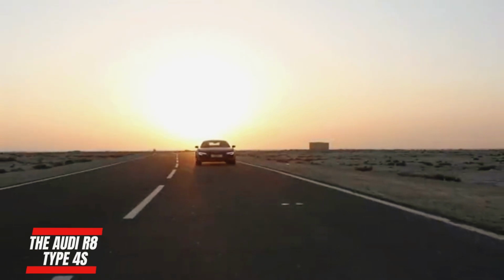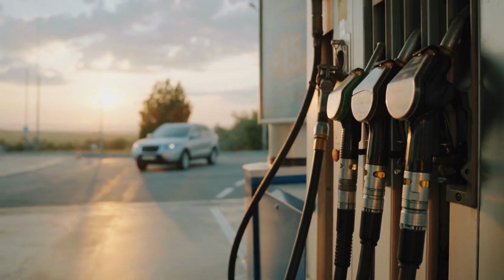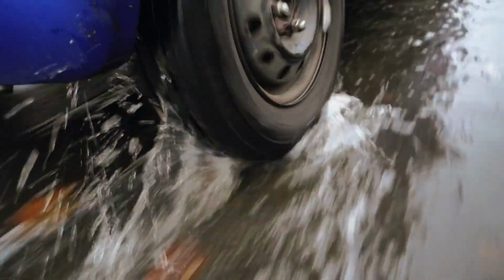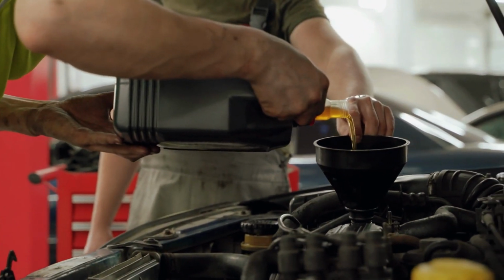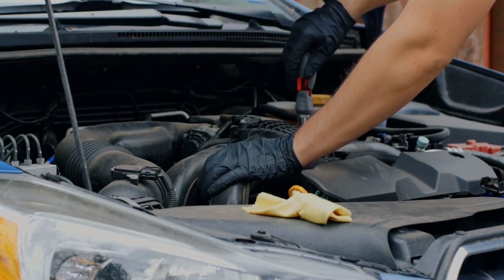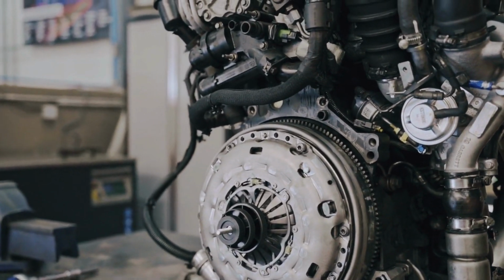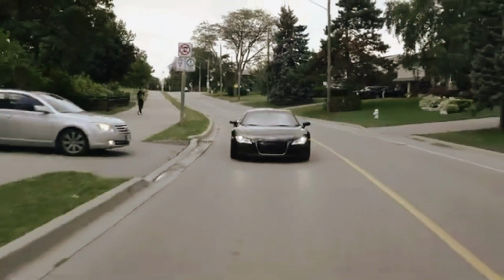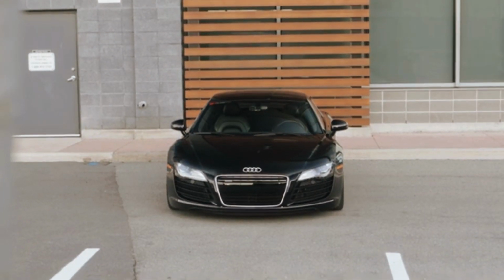Audi R8 Typ 4S | Troubleshooting Common Issues (2015–Present)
🚗 The Audi R8 Typ 4S (2015–Present) is a stunning blend of performance and luxury, but like any high-performance vehicle, it may encounter some common issues. From engine misfires to transmission quirks, understanding these problems can save you time and money. This guide dives into key troubleshooting tips, covering everything from electrical glitches🔋 to brake performance🏎️ and cooling system concerns❄️. Whether you’re dealing with suspension noise🔧 or routine maintenance queries, we’ve got you covered. Stay ahead of the curve and ensure your Audi R8 continues to deliver that thrilling driving experience! 🏁